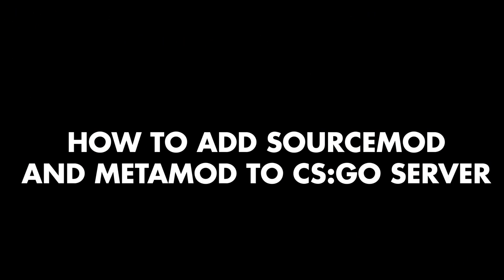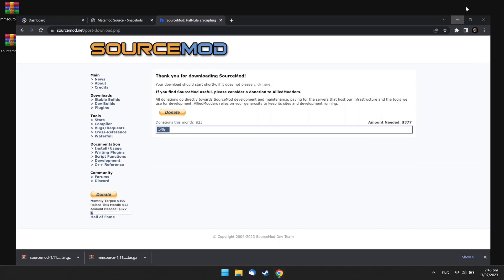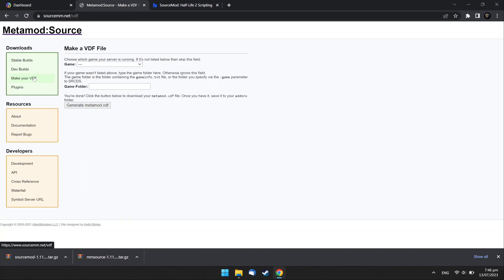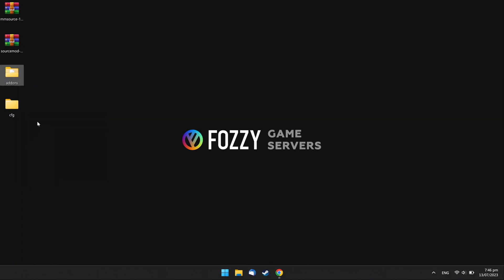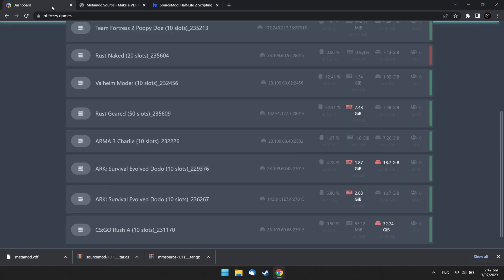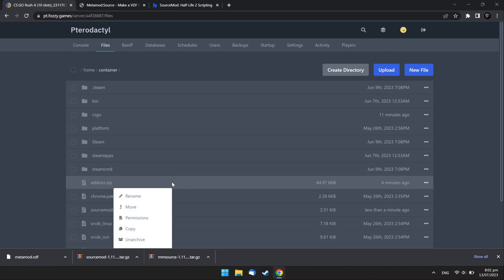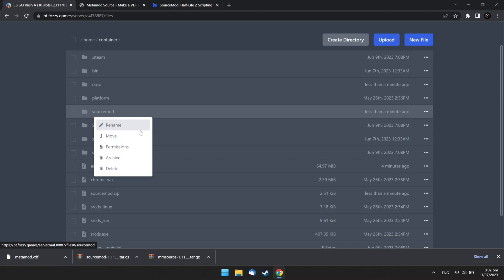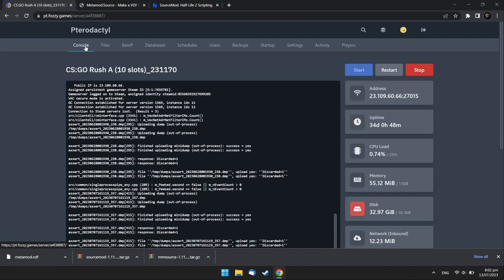How to Install SourceMod and MetaMod on CS:GO Server Quickly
Here is how you can add SourceMod or MetaMod to your CS:GO server quickly through the game control panel:
1. Open your web browser.
2. go to the 'Stable Builds' link and select the Linux version download.
3. go to the 'Stable Builds' link and select the Linux version download too.
4. Return to the downloaded archives and extract them.
5. Open the 'addons' folder and delete the existing 'metamod.vdf' file.
6. and go to the 'Make your VDF' page.
7. In the dropdown list select CS:GO game.
8. Press the 'Generate metamod.vdf' button.
9. Go back to your downloads and drag and drop the 'metamod.vdf' file to the 'addons' folder.
10. Compress the 'addons' folder.
11. Open the 'cfg' folder and compress the 'sourcemod' folder.
12. Then open the game control panel and choose your CS:GO server.
13. Go to the 'Files' tab.
14. Press the 'Upload' button and upload your 'addons' and 'sourcemod' archives to the server.
15. Unarchive the 'addons.zip' file.
16. Select the 'addons' folder and move it to the 'csgo' folder.
17. Unarchive the 'sourcemod.zip' file.
18. Select the extracted 'sourcemod' folder and move it to the 'csgo/cfg' folder.
19. Then go to the 'Console' tab and restart the server.

Timeline:
00:00 Intro
00:11 Download MetaMod from sourcemm.net
00:22 Download SourceMod from sourcemod.net
00:35 Extract downloaded archives
00:46 Generate new metamod.vdf file
01:10 Insert metamod.vdf inside the 'addons' folder
01:22 Compress 'addons' and 'sourcemod' folders
01:49 Log in to your game panel
02:00 Upload your archives to Files
02:30 Unarchive the 'addons' folder to csgo/
02:52 Unarchive the 'sourcemod' folder to csgo/cfg/
03:15 Restart your server
03:26 Subscribe for more

Fozzy Game Servers is the fastest and most secure game server hosting provider. Here you can become a respectful owner of your personal game server and play by your own rules. Setup your server with a couple of clicks, call your friends, and feel

Here is what you get when you rent CS:GO Server hosting at Fozzy Game Servers:
- Enterprise-level Dell PowerEdge R340 servers
- 5 GHz CPU
- Lightning-fast NVMe discs
- Automatic server setup within 5-10 minutes
- DDoS Protection
- Lag-free server with a network of huge capacity
- Automatic backup
- Easy-to-use and user-friendly game control panel
- One-click mods installation
- Game servers in various locations
- A huge community of like-minded gamers
- 3-day money-back guarantee
- Friendly and professional support team

Rent your personal Game Server Hosting at Fozzy Game Servers today